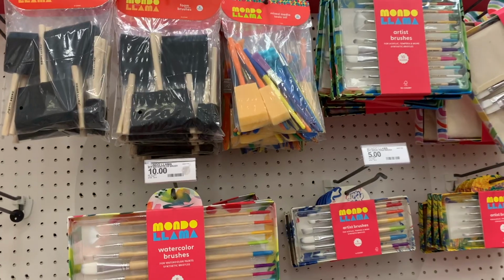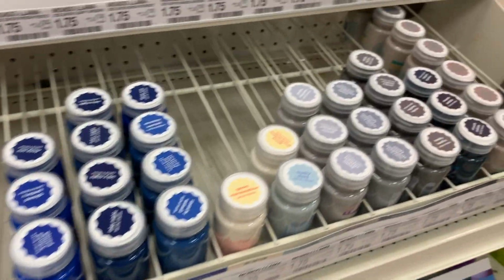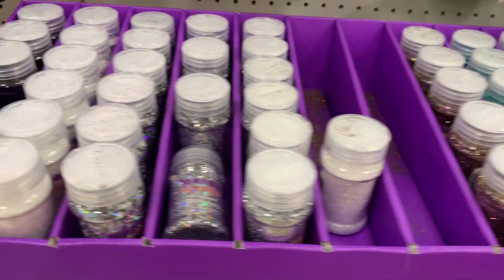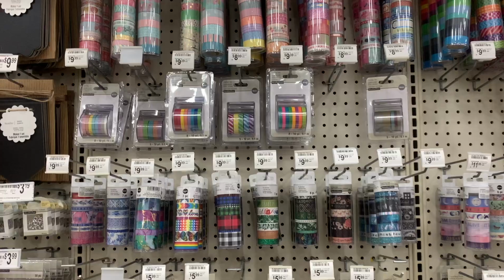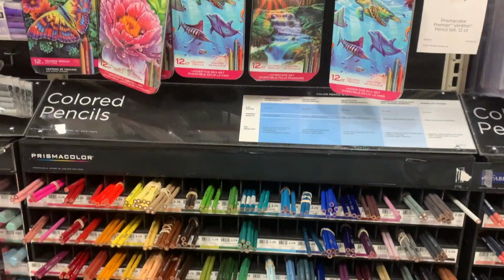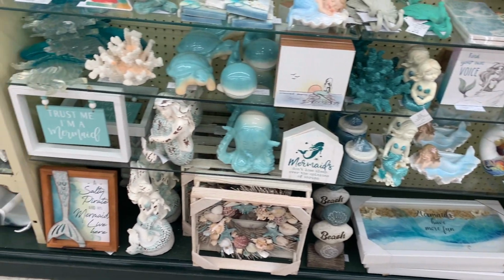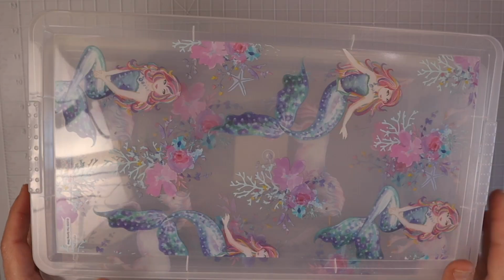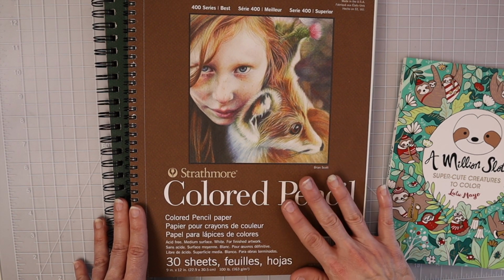SHOP WITH ME! | Target, Hobby Lobby, & Michaels!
In this video, I'm taking you SHOPPING WITH ME! Let's take a shopping trip to Target, Hobby Lobby, and Michaels! This video was so fun to make. I hope you enjoy it.

You will find my NEWLY LAUNCHED COLOR COMBINATION & BLENDING WORKBOOK along with all my NEW COLOR COMBINATION CHARTS here in my new Etsy Shop

Supplies seen in this video:
A Million Sloths
Distress Inks
Crafting Storage cart
My favorite acrylic paint
Happy Planner
Big Ideas Stickers
Happy Planner Store
Colored pencil paper
Toned Tan Paper
Toned Gray paper
Worlds of Wonder
Mythographic Odyssey
Mythographic Frozen Fantasies